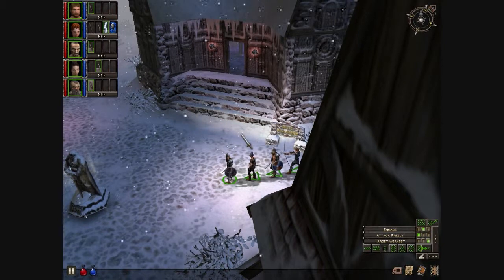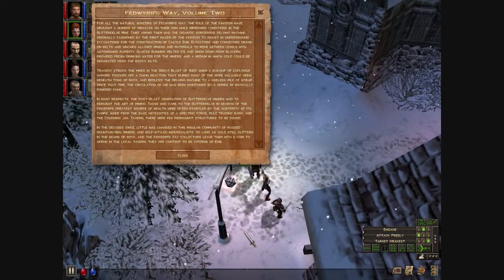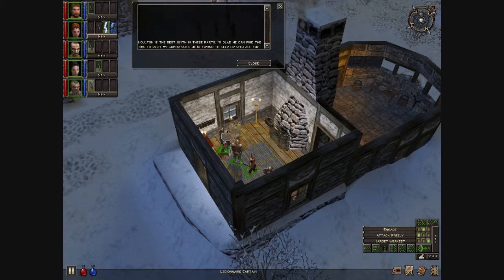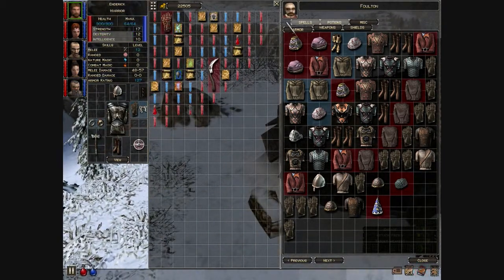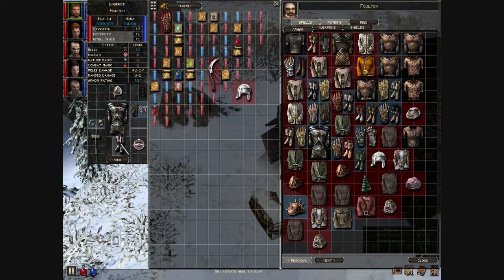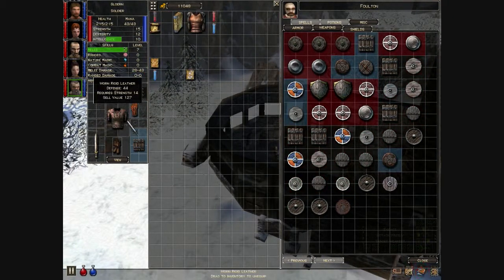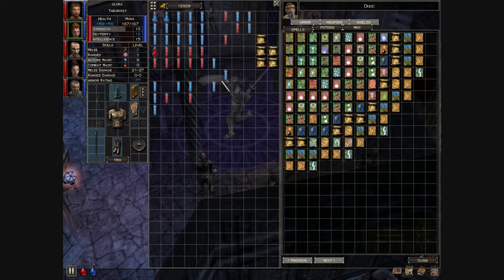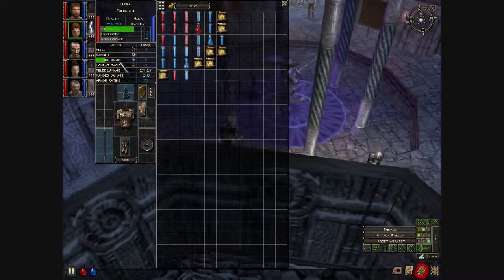Let's Play Dungeon Siege part 16 Chapter 2: Journey to the Overseer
We read some books and from 8:40 through the rest of the video is me shopping, feel free to skip if you want.